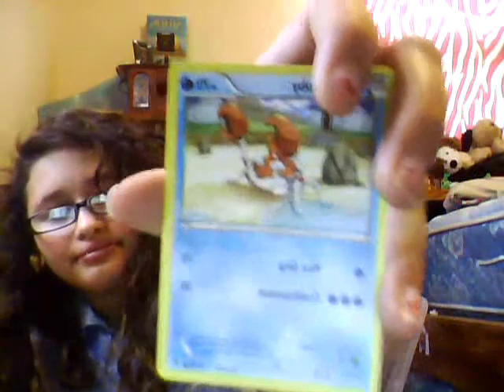my water type pokemon part 2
comment any ideas u have it'll help really!